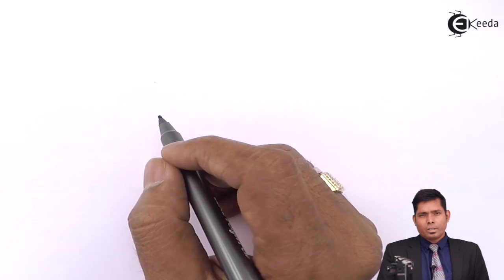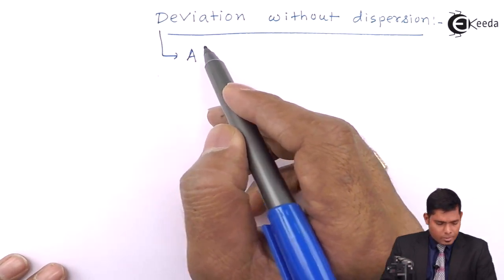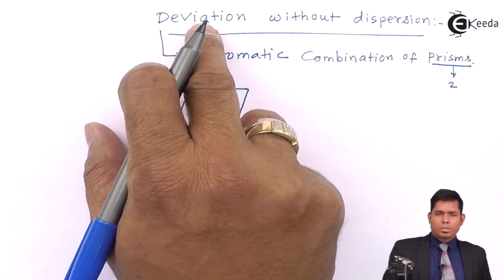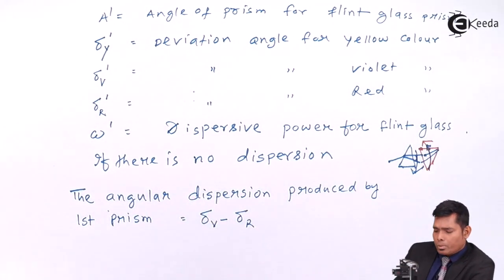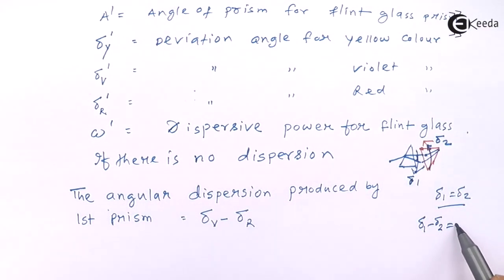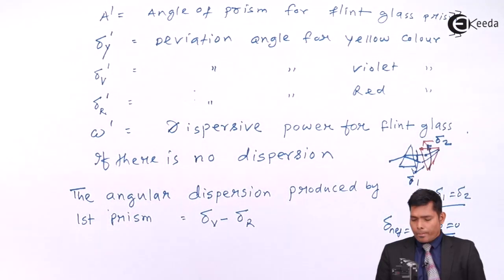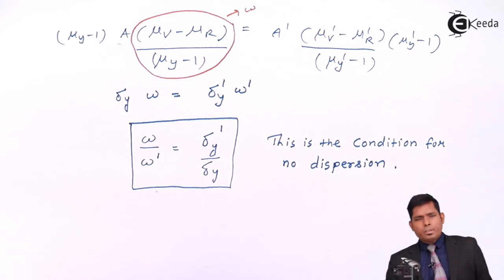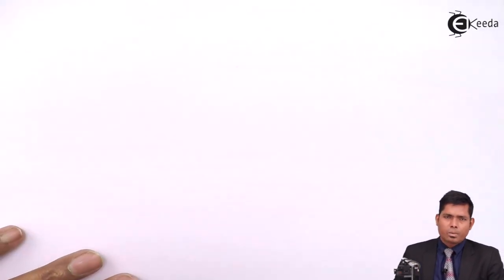Deviation without Dispersion - Refraction Of Light - Physics Class 11 - HSC - CBSE - IIT JEE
Video Lecture on Deviation without Dispersion from Refraction Of Light chapter of Physics Class 11 for HSC, IIT JEE, CBSE & NEET.

Happy Learning : )